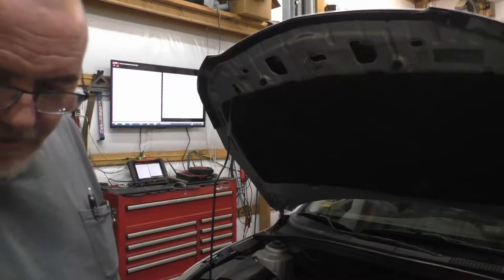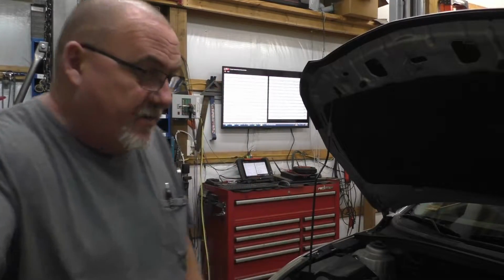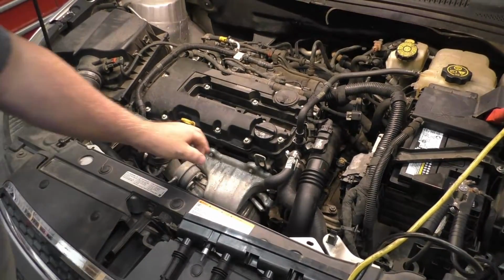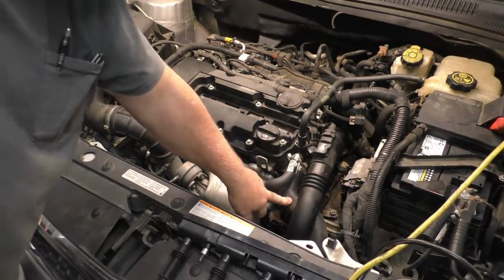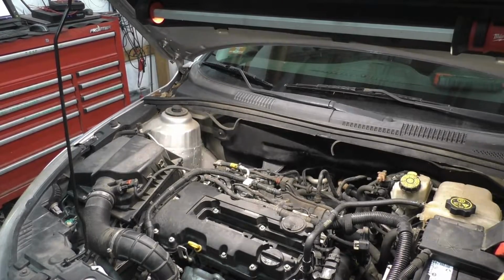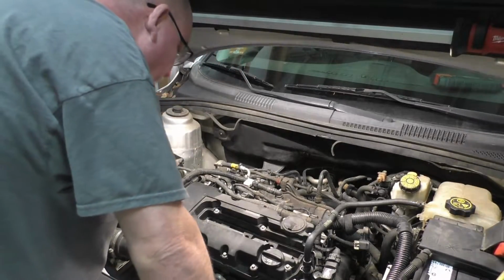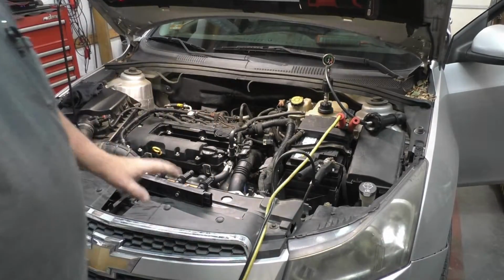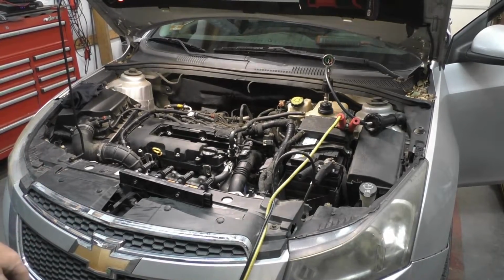2012 Chevy Cruze Quick Video on water and Spark and why they cannot coexist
2012 Chevy Cruze.  Water and Spark don't mix.